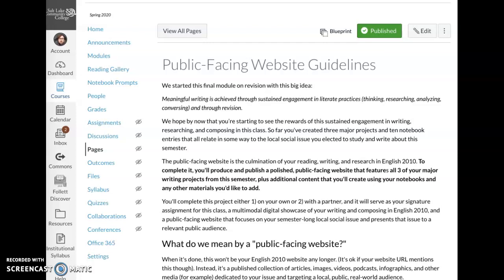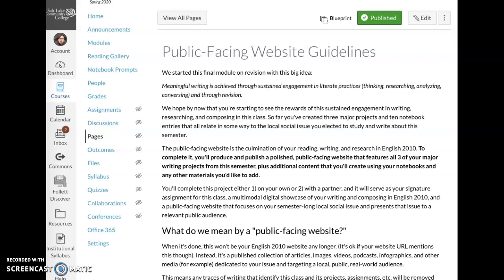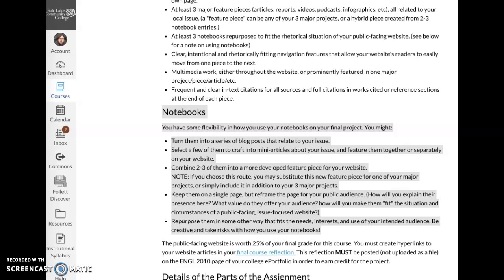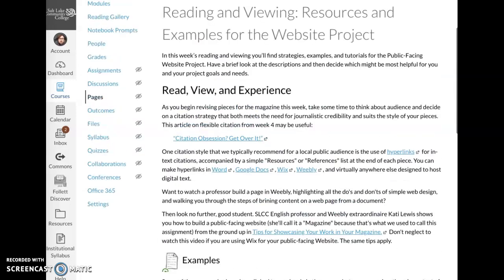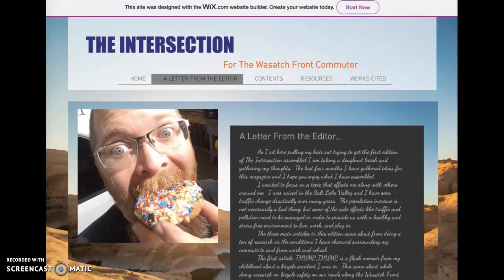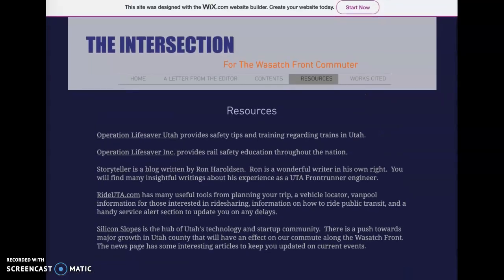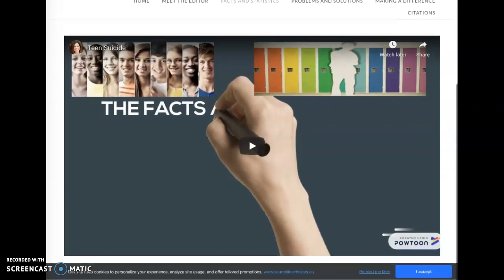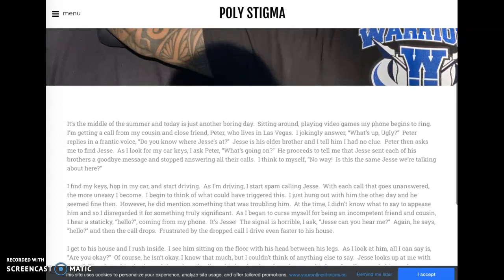Lab 5: Preparing for your Public Facing Websites